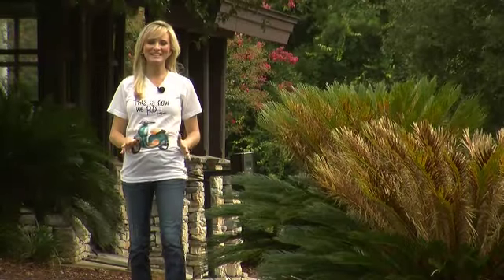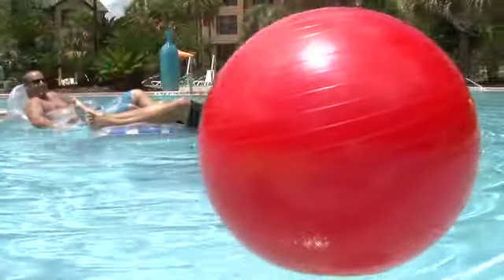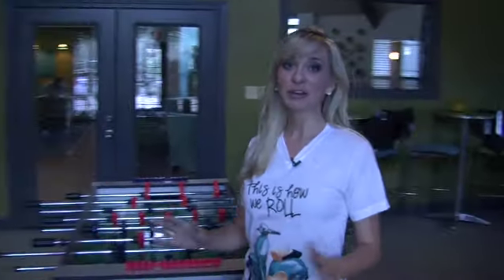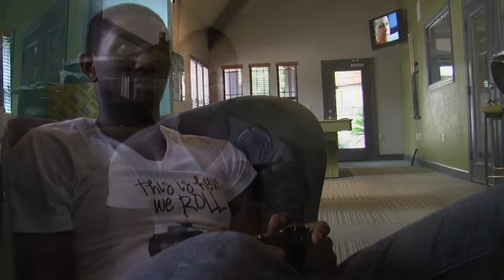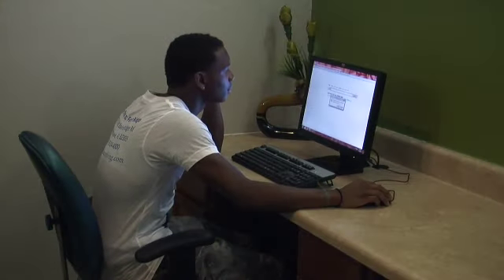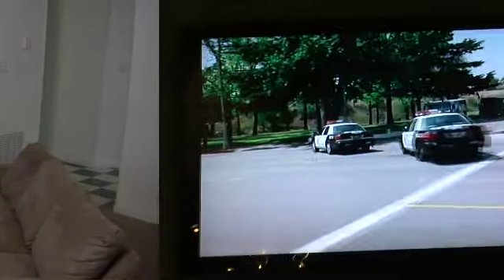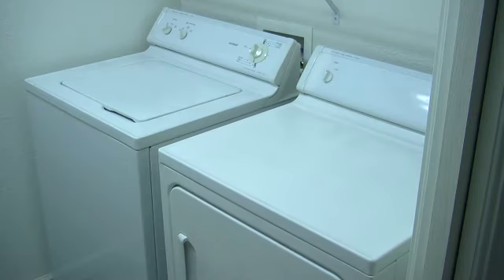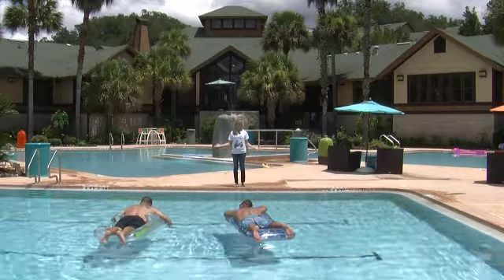The Park at Forest Ridge Tallahassee. Amazing Student Living!!